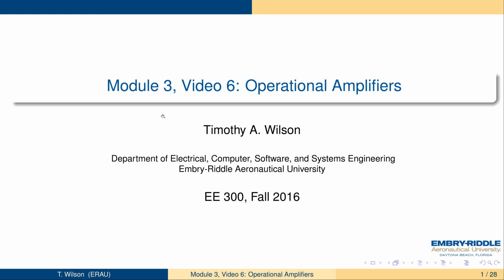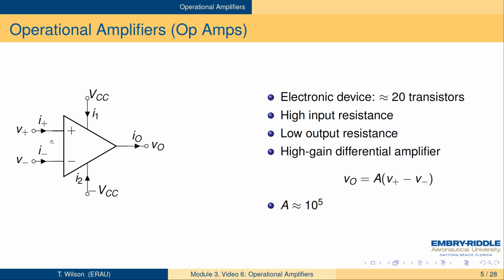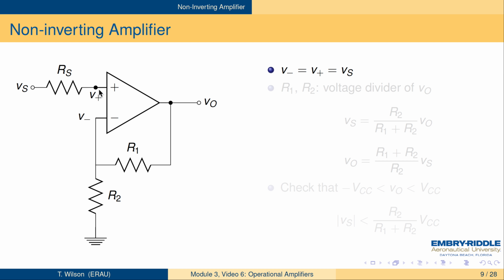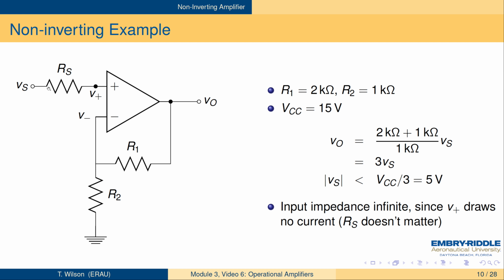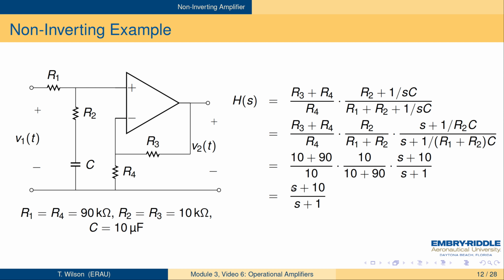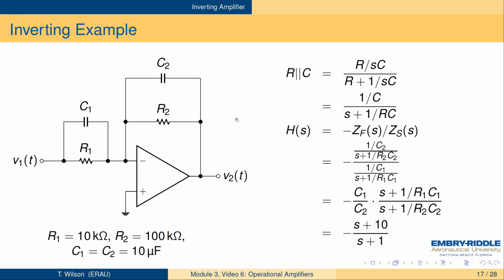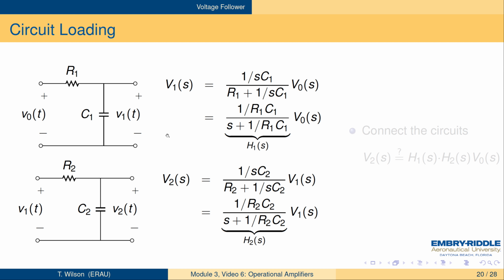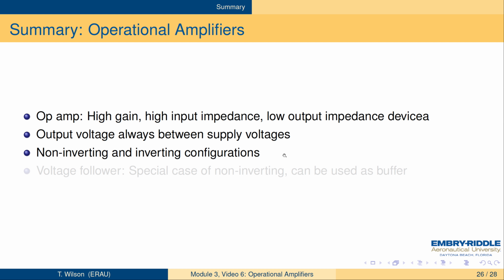Module 3, Video 6: Operational Amplifiers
Simple overview of operational amplifiers without getting into the innards.